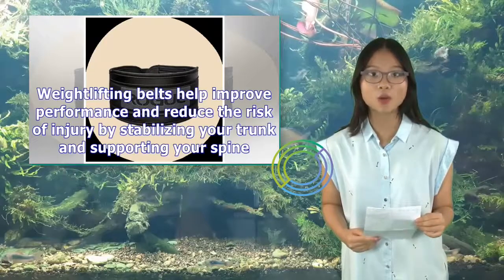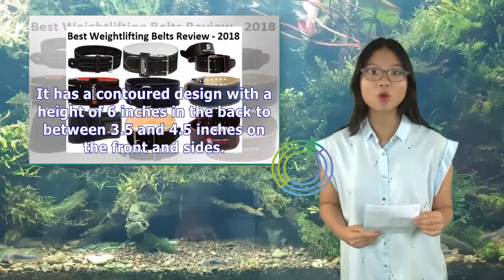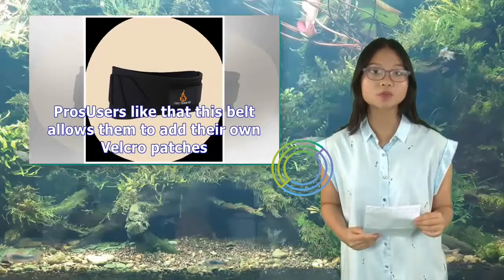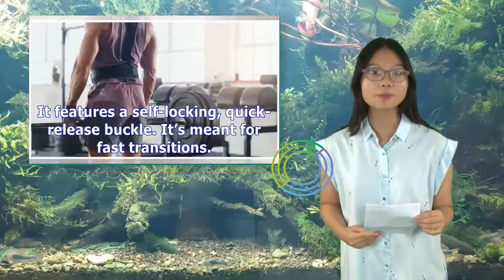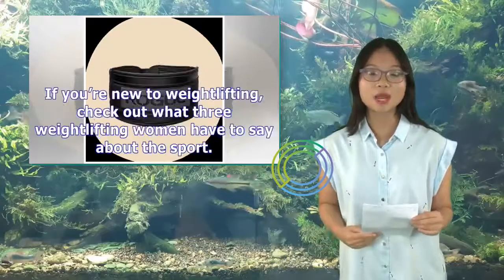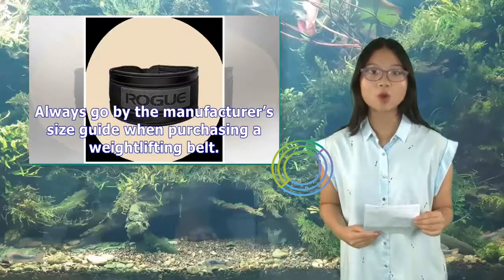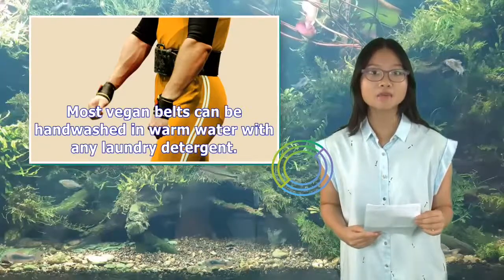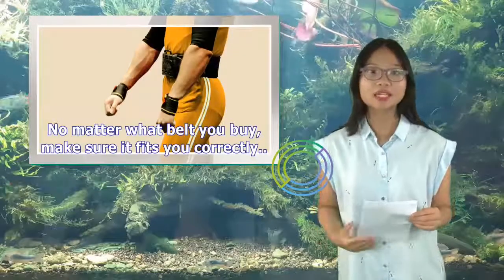5 Best Weightlifting Belts | Tita TV